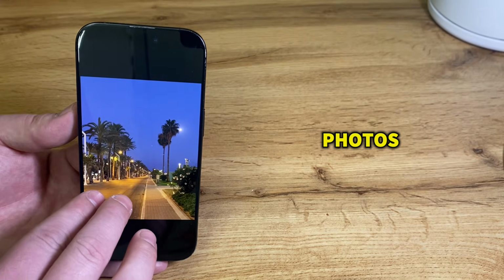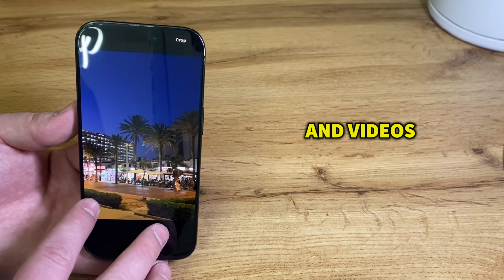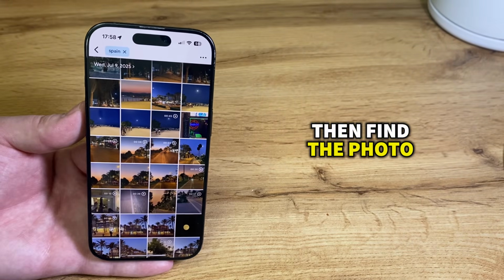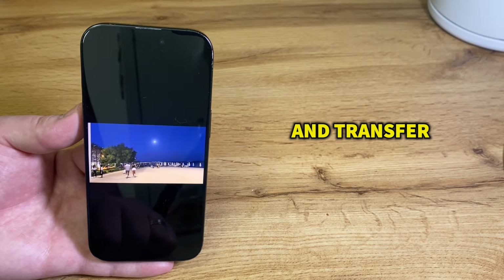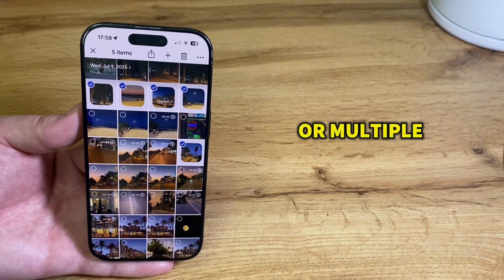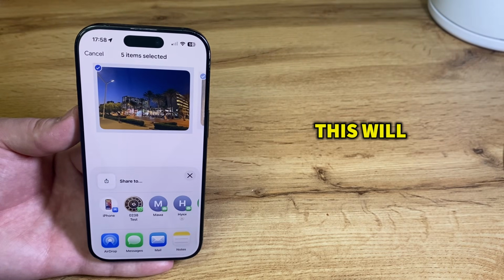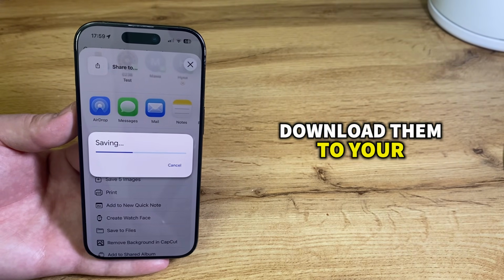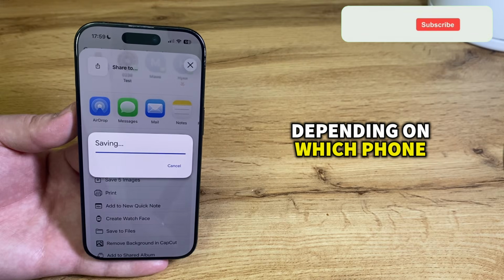How to Transfer Photos from Google Photos to Gallery - Android & iOS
How to Download Photos & Videos from Google Photos to Your Phone (iPhone & Android)

Want to save your Google Photos to your phone’s camera roll? In this quick tutorial, I’ll show you the new way to transfer photos and videos from Google Photos to your gallery—and it works exactly the same on both iPhone and Android devices!